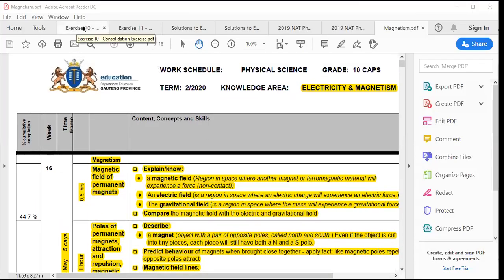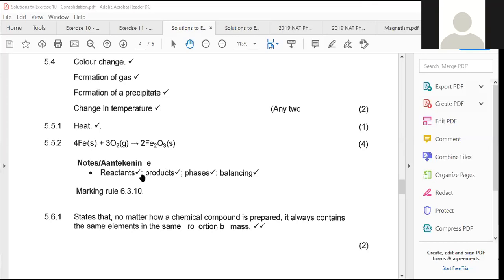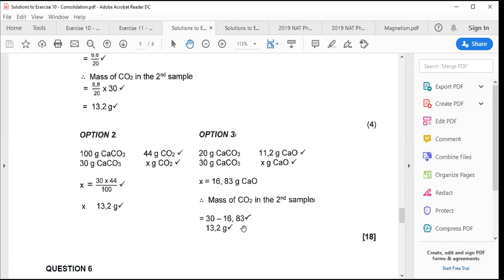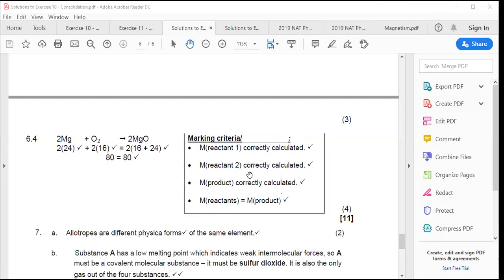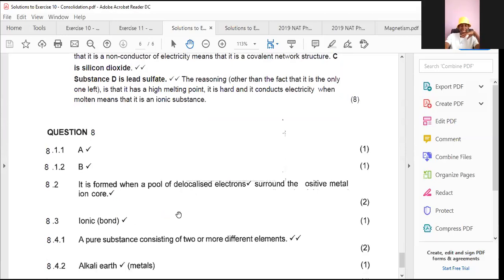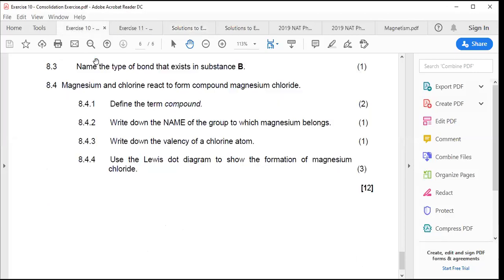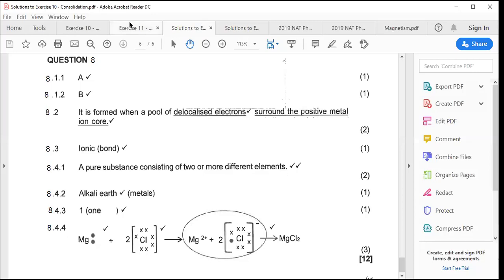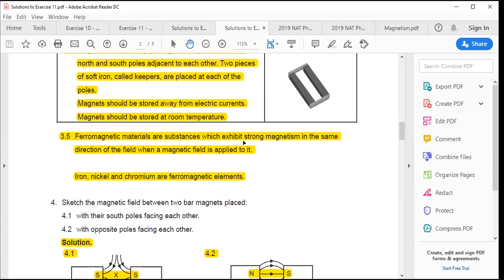zoom Chemical change consolidation